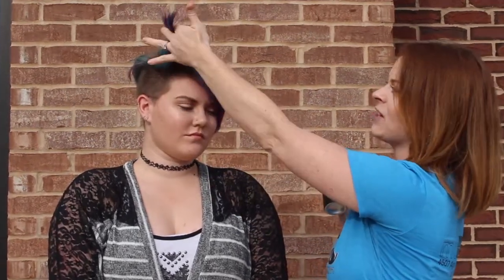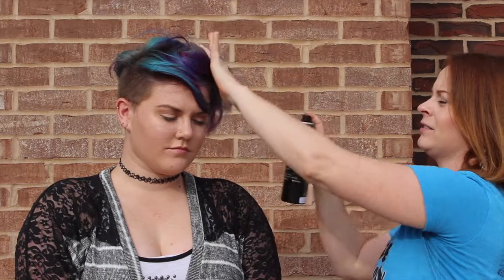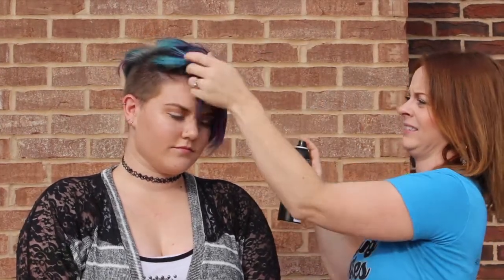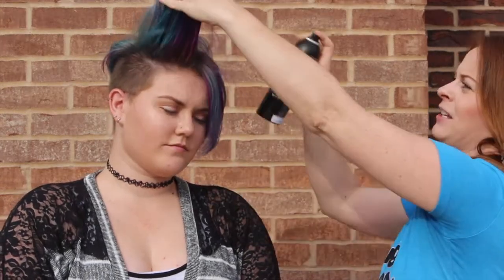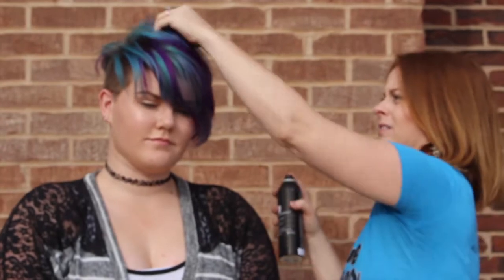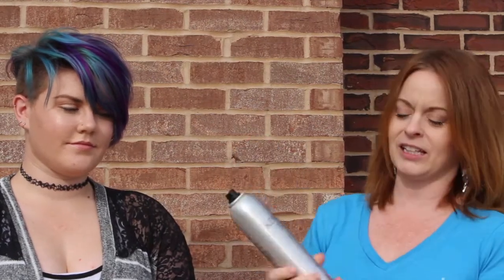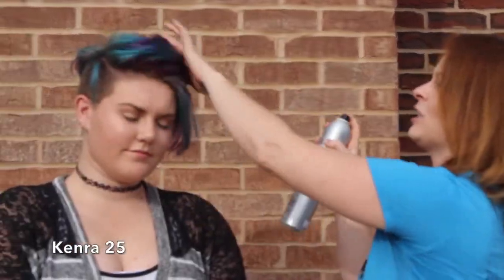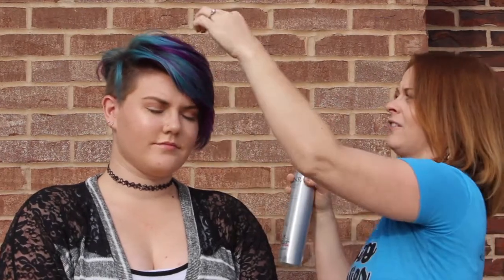Tips & Tricks Thursday | Light Hold Hairspray vs. High Hold Hairspray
CONNECT WITH OUR SALON💙
Facebook: Mod Hair Color Salon & Beauty Store

PRODUCTS USED…
-Verb Ghost Hairspray
-Kendra 25